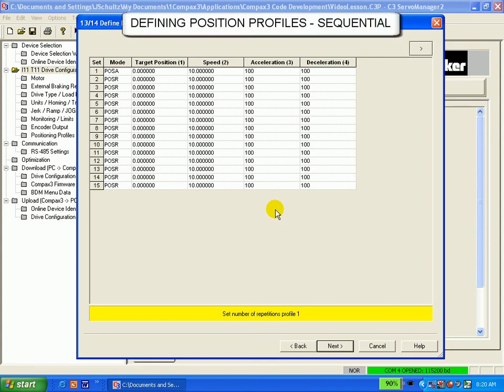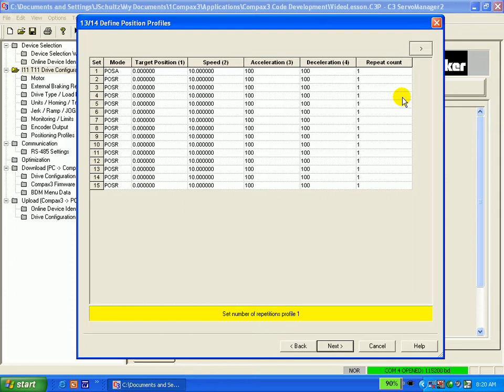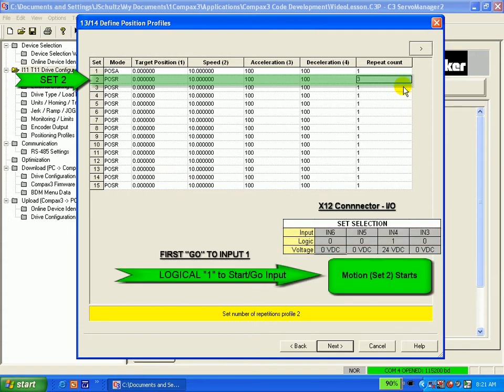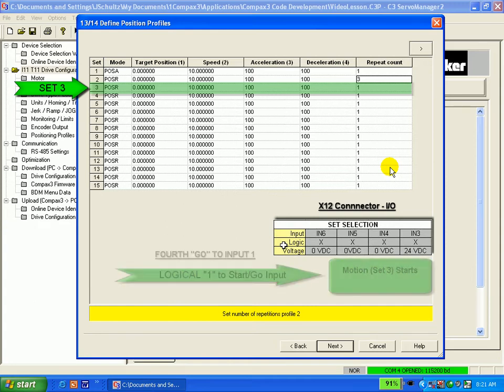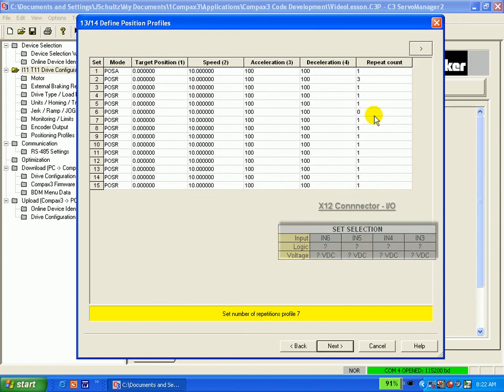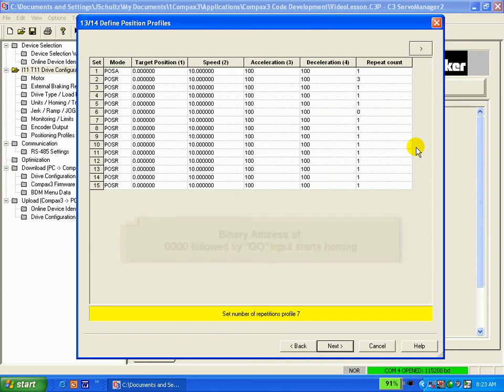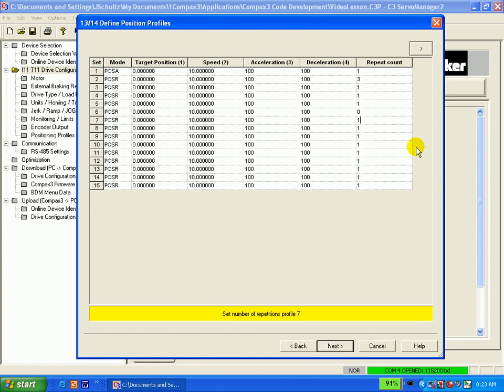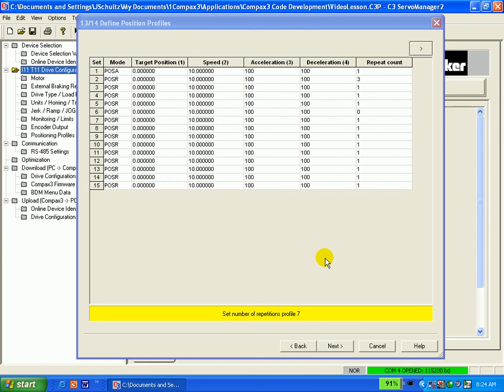Compax3 I11T11: Lesson P : Defining Position Profiles (Sequential)